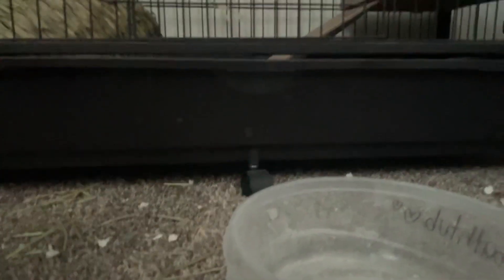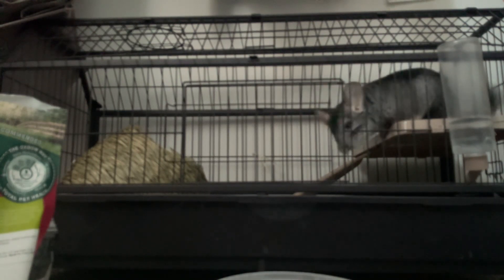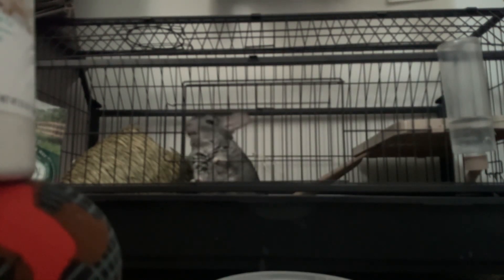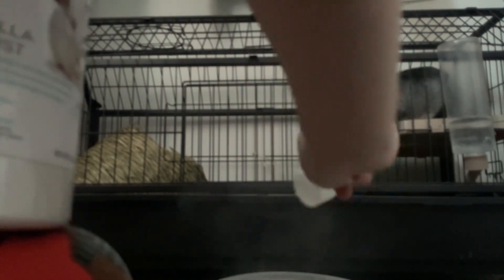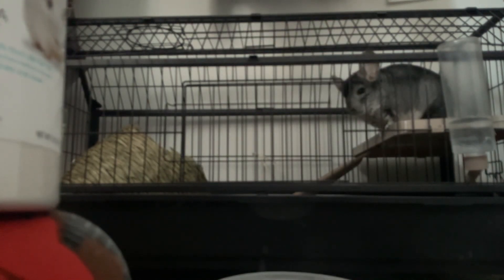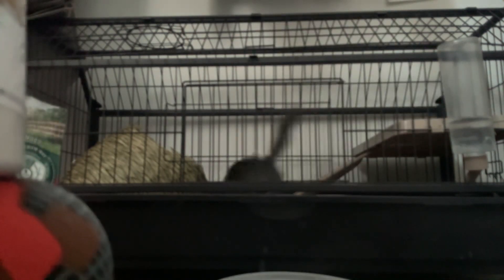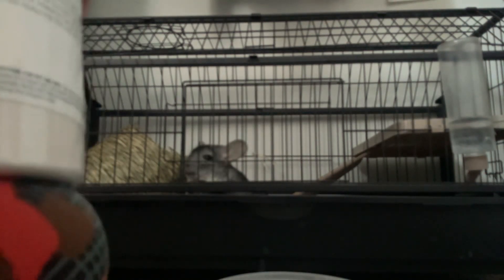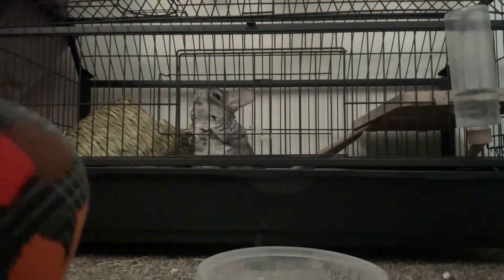Сок the chinchilla takes a dust bath (this was a few days age like a week ago or so)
This was like a week ago or so